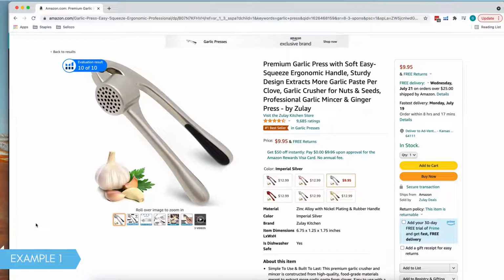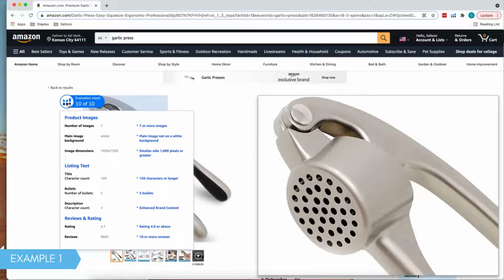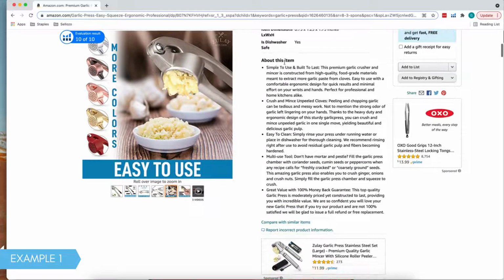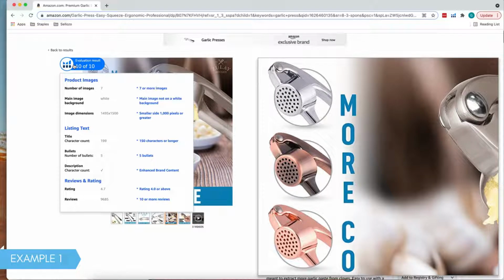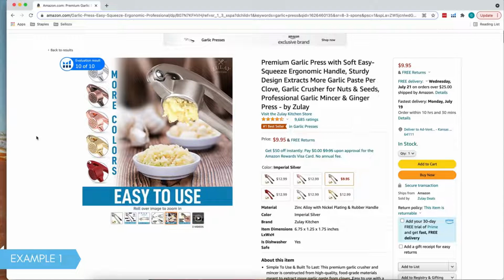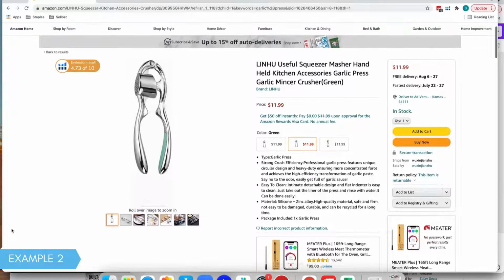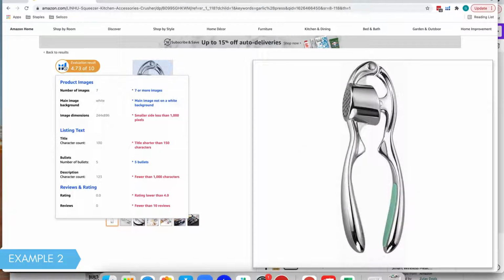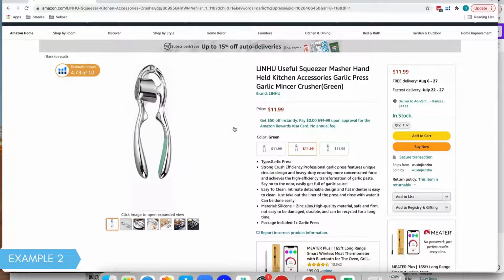How To Evaluate Your Listing Quality - Auditing Amazon Seller Accounts - Part 1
In this series Grayson walks you through the steps of how we audit Amazon seller accounts. This is an important step we take for the newest Sellozo members to ensure their advertising accounts are set up efficiently.